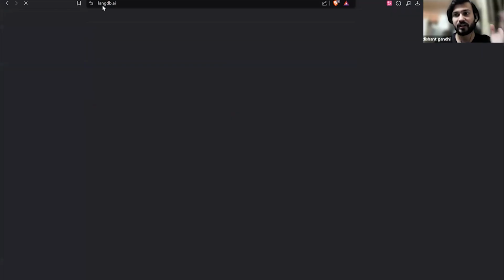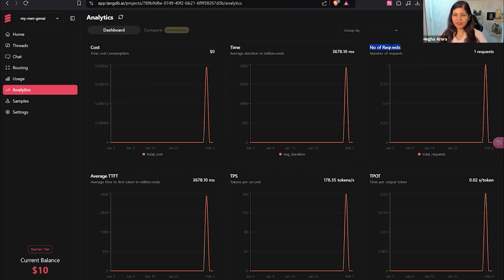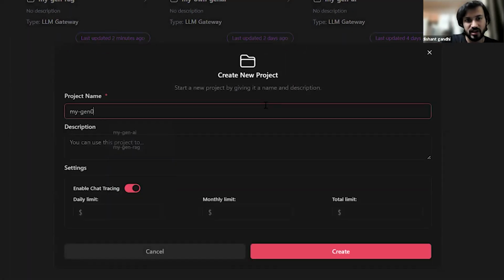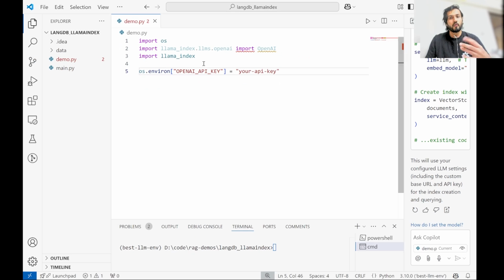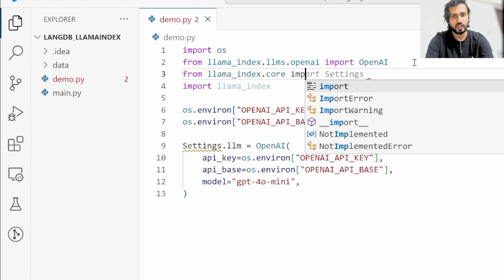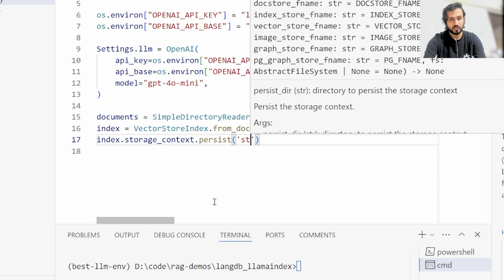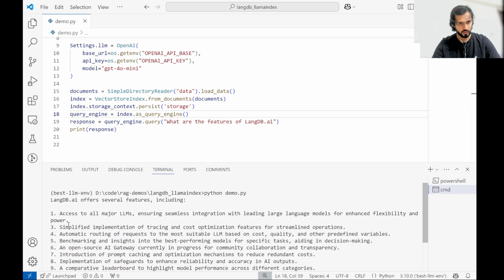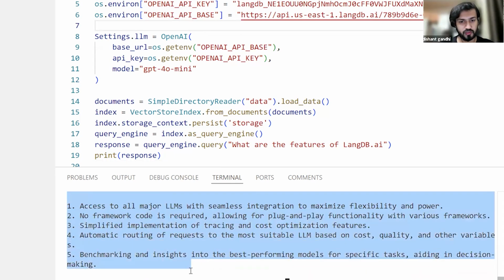Building a Specialized RAG-Based AI Agent with LangDB.ai and LlamaIndex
Building a Specialized RAG-Based AI Agent with LangDB.ai & LlamaIndex

In this video, we dive into Retrieval-Augmented Generation (RAG) and how you can build a specialized AI agent using LangDB.ai and LlamaIndex. Learn how to optimize data retrieval, enhance AI performance, and create tailored solutions for your enterprise AI needs. Watch now to see the step-by-step process in action!
Chapters
00:00 - Introduction
01:47 - Most Loved Features
04:48 - Building RAG with LlamaIndex and LangDB
13:56 - Common Challenges Faced